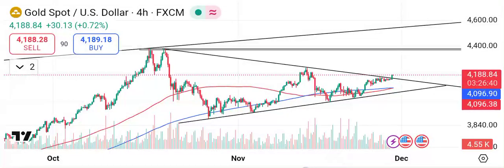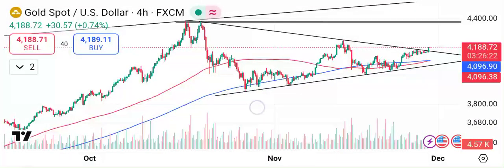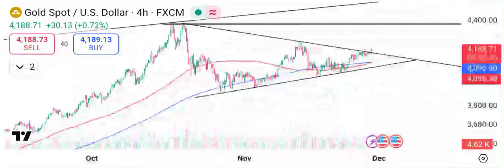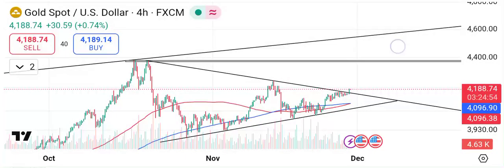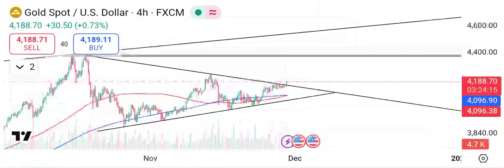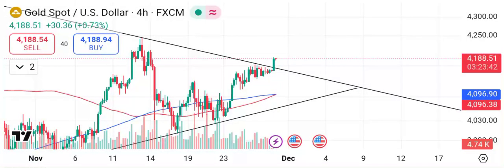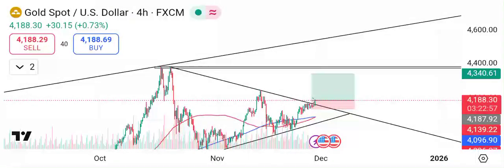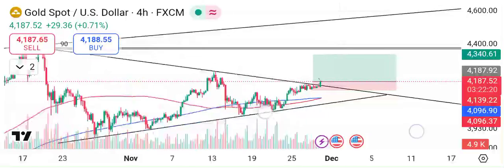ANALYSIS AND ENTRY ON XAUUSD 📈📉